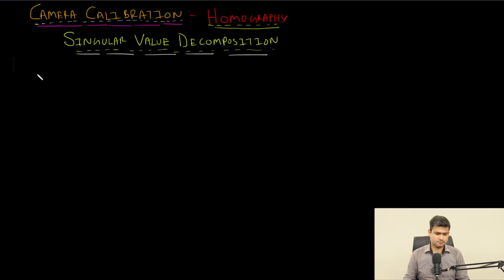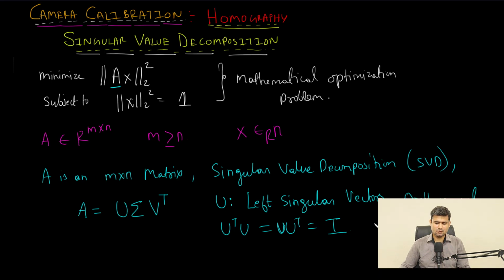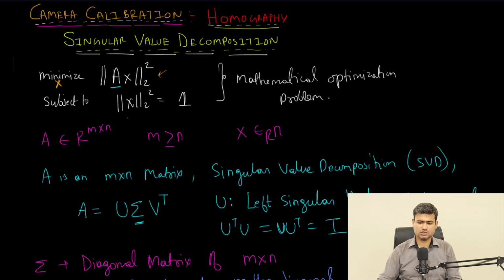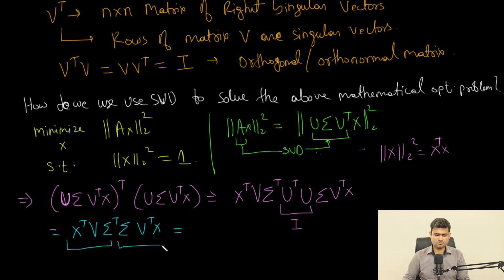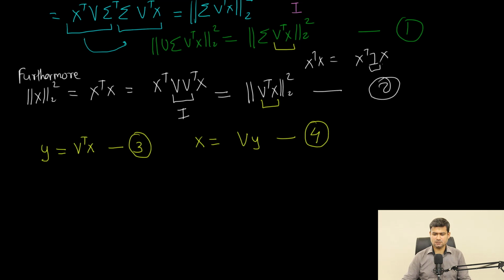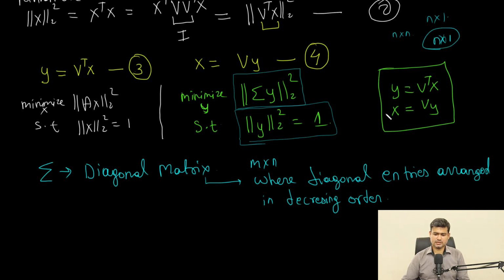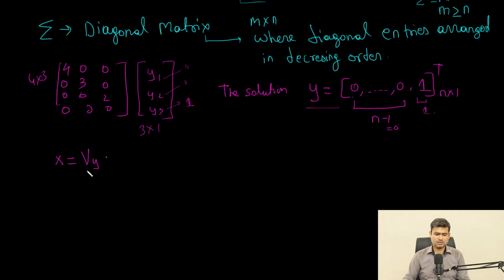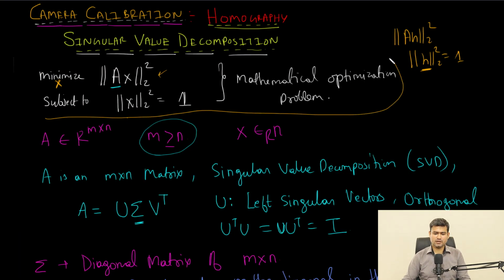CV20X: Singular Value Decomposition for Computing Homography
This lecture covers Singular Value Decomposition for minimizing objective function of the form ||Ax|| subject to constraint ||x|| = 1. This mathematical optimization problem also occurs when computing the Homography between two different planes, and this lecture thoroughly covers the underlying concepts.